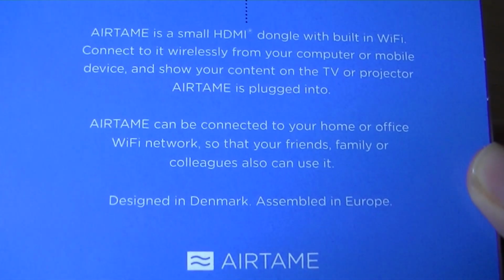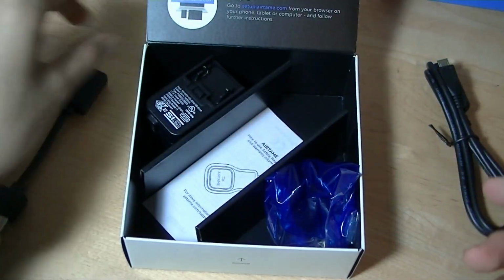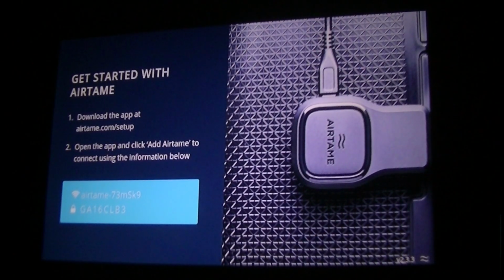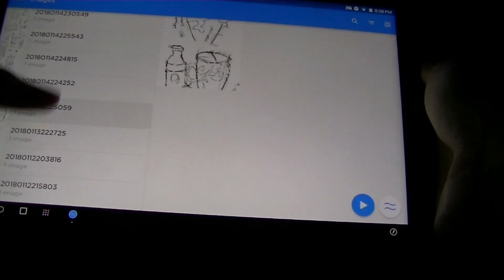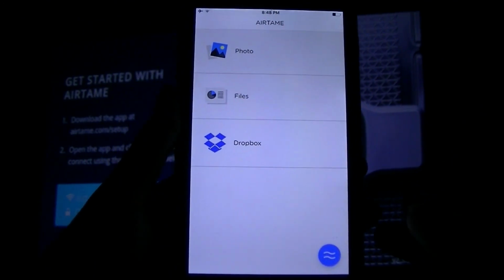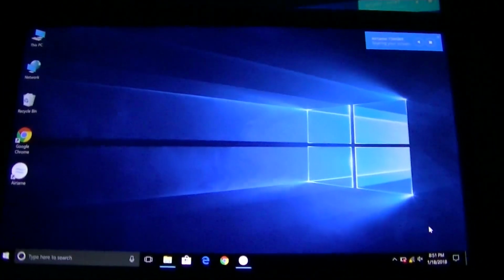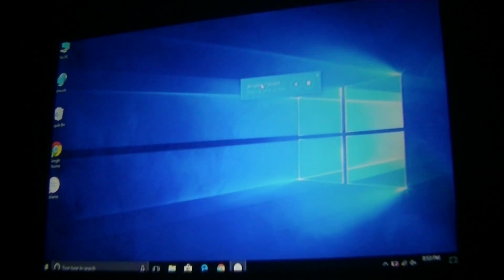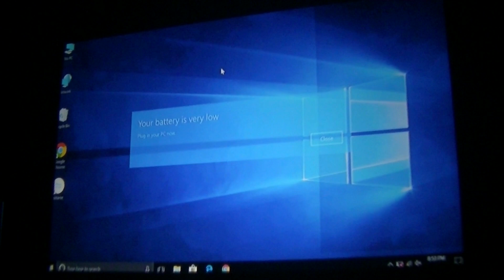REVIEW: Airtame Wireless HDMI Dongle/Adapter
Airtame Wireless HDMI Display Adapter for Businesses

Details:
Airtame is a small wireless HDMI device that plugs into the HDMI port of any screen or projector. Unlike other wireless HDMI devices, nothing is plugged into your computer or smartphone.
Mirror your entire desktop display wirelessly from Mac, Windows, and Linux to a larger display. Or use the presenter app to share your presentations wirelessly from your Android or iOS device.
When not actively streaming to Airtame, you can display a dashboard on your TV. Or you can show your company or university logo.
Airtame is built for businesses and education and supports features that other wireless HDMI adapters do not, such as: WPA2 Enterprise, ethernet connection, Access Point mode and connect with IP.
Use Airtame to make your classrooms wireless. The teacher can move around freely while presenting and even the students from the back of the classroom can stream to the projector wirelessly.

Airtame is a small wireless HDMI adapter that plugs into the HDMI port of any screen or projector. Unlike other wireless HDMI adapters, nothing is plugged into your computer or smartphone. When you connect it to a WiFi network, everyone can connect to Airtame too. When no one is streaming to the TV, you can set the default display to show a website or dashboard for something functional, like sales numbers, or just to show something pretty, like your company or institution logo.

No more wasted time fumbling with cables and adapters. With Airtame plugged into the TV or projector, everyone can wirelessly connect their devices within seconds and present. What’s the point of making it wireless, if it only works for some people? The real pain in today’s meetings and classrooms is that you never know if you will be able to connect. With Airtame, everyone can connect, because we have apps for all the major platforms (Mac OS X 10.9+, Windows 7, Windows 8, Windows 8.1, Windows 10, Ubuntu, Linux, Android 4.0.1+, iOS 7+)

Everything you see on your computer will be what you see on your TV. Airtame mirrors your entire computer screen to the larger display. Wirelessly present any app, browser, or document.

When no one is actively streaming to Airtame, you can display a dashboard, your logo, or a website as the background. It is very simple to use. Select a URL and copy/paste into Airtame’s device settings. You can use this feature to share practical information, like a quick step-by-step guide to get new users/guests up and streaming on your TV.